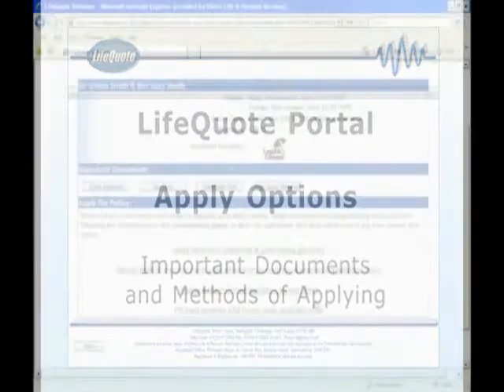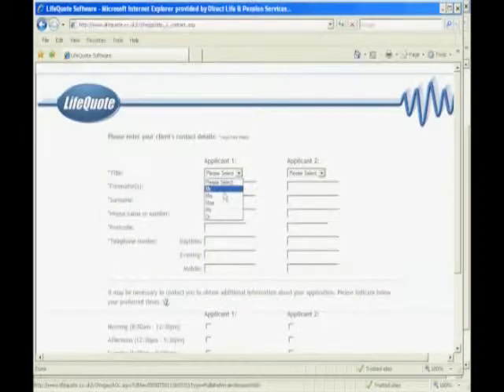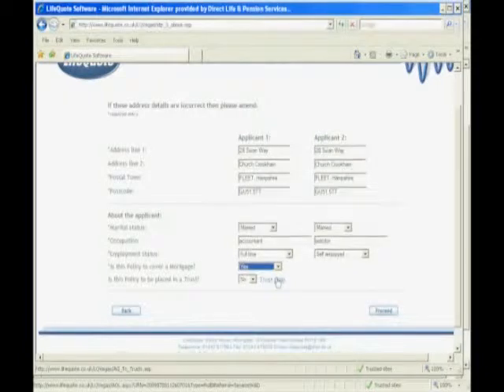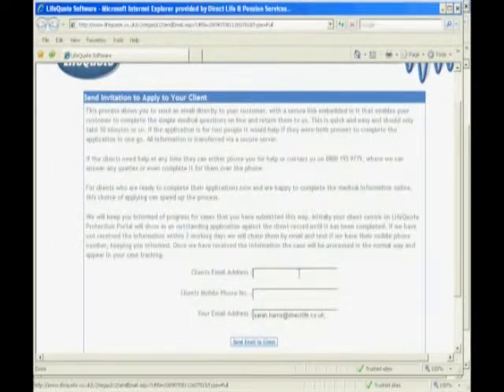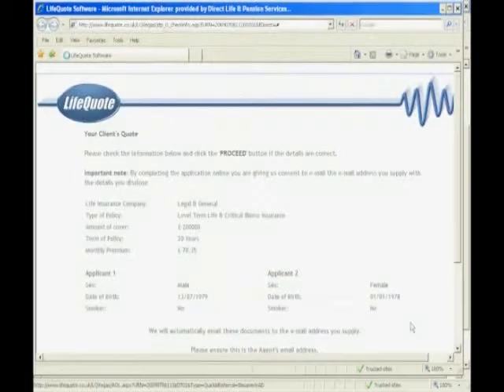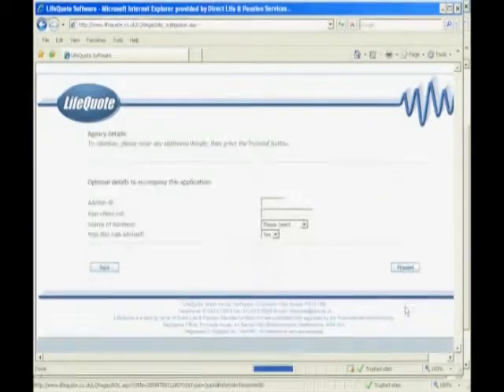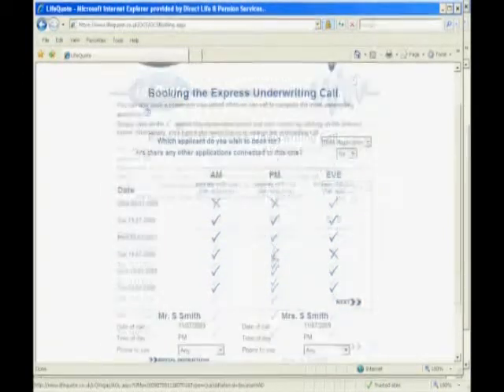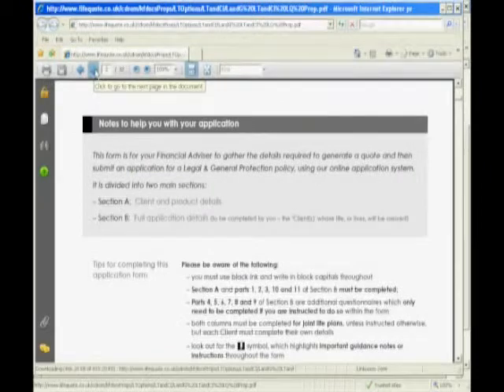LifeQuote Portal Training Video - Apply Options